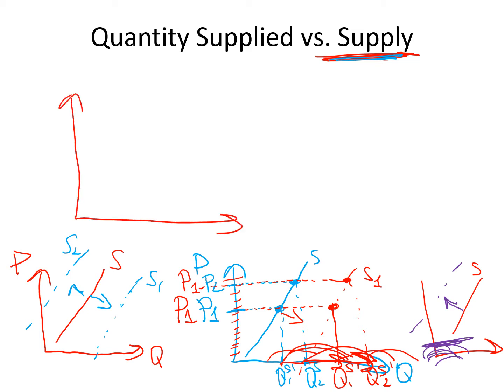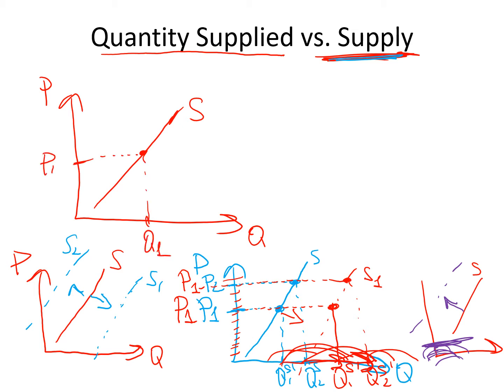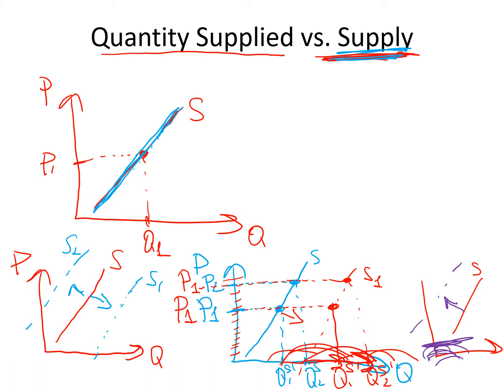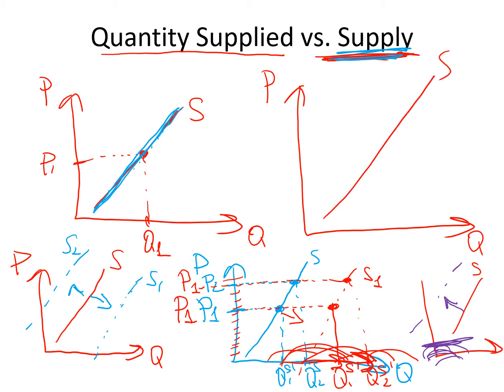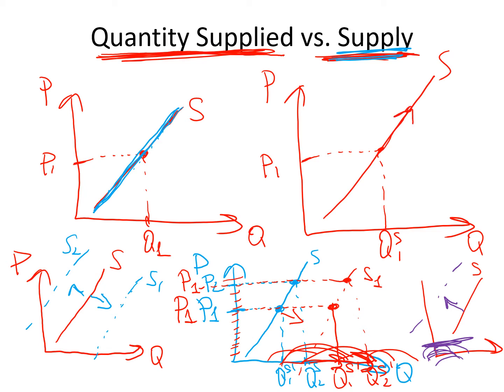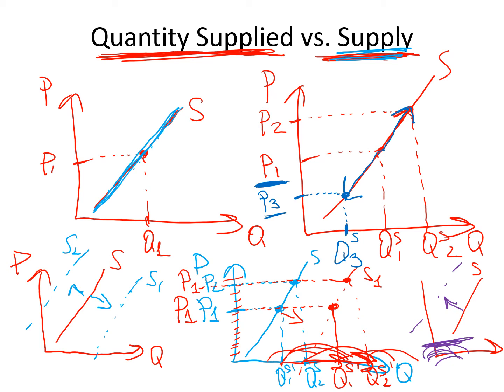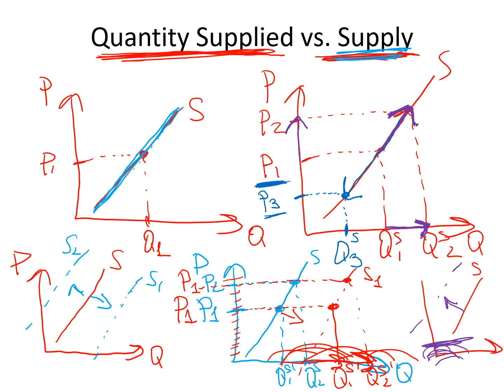Quantity Supplied vs Supply